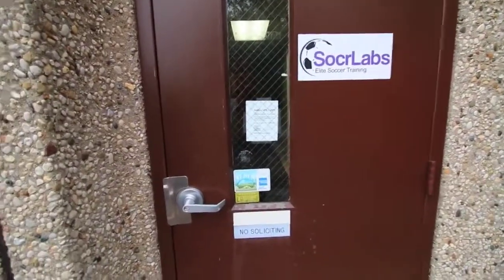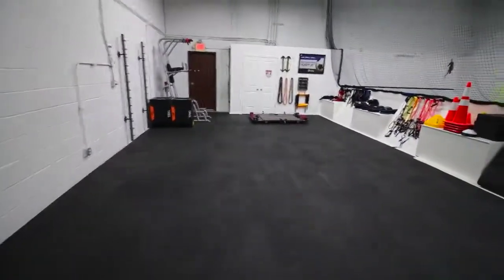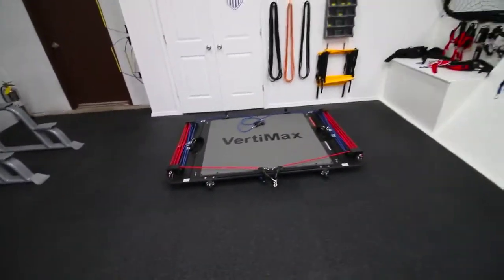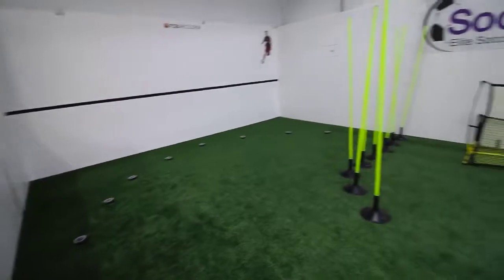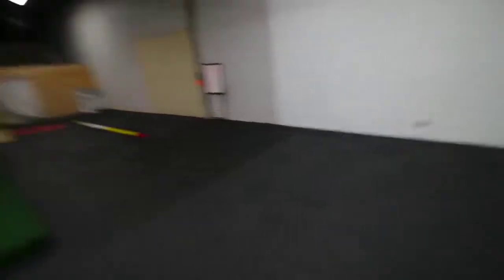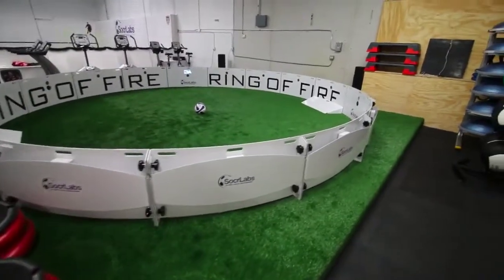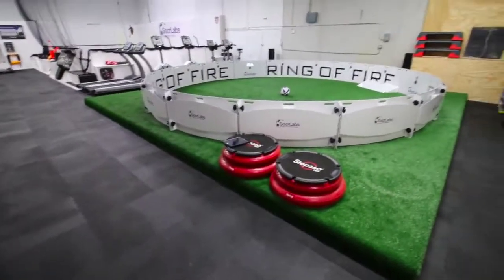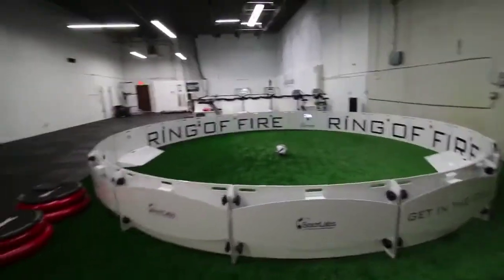SocrLabs Indoor Soccer Development - Facility Tour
- Hi-Tech indoor soccer development in Libertyville Illinois. This one of a kind training is the #1 place for soccer players because it was designed, built, equipped and dedicated 100% to the sport of soccer.